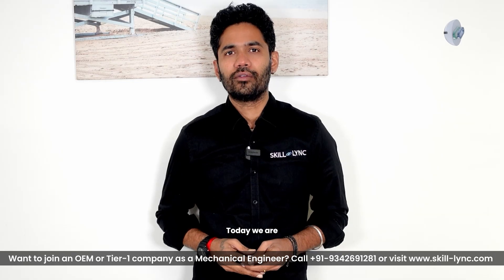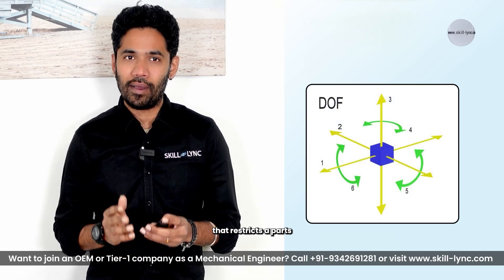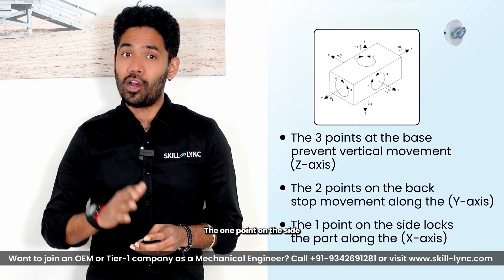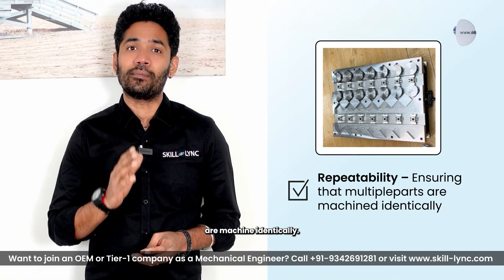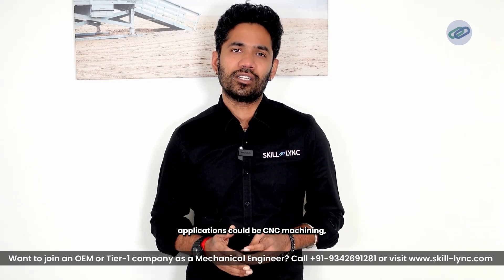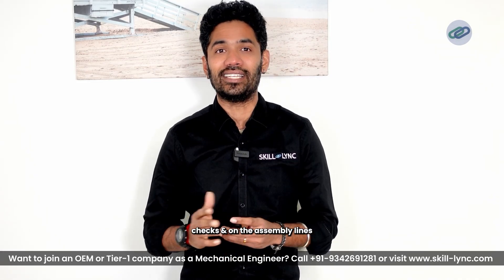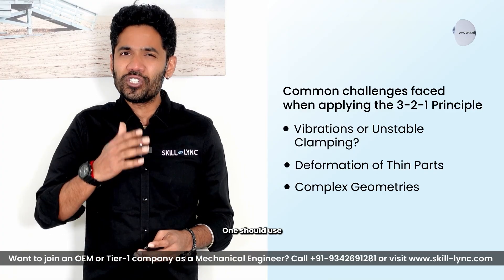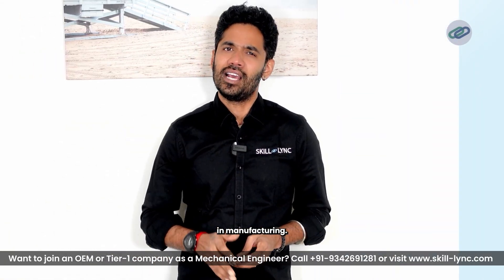What is the 3-2-1 Principle? | Video 31 | Mechanical Engineering Interview Questions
Ever heard of the 3-2-1 Principle in manufacturing but not sure what it really means or why it's so important?

In this episode of Interview Insider – I², we break it down in the most practical and interview-friendly way. Whether you're aiming for a Design Engineer or Manufacturing Engineer role, understanding this principle can give you a serious edge.

What You’ll Learn in This Episode:
✅What is the 3-2-1 Principle?
Learn how this principle helps in precisely locating a workpiece in space during machining or inspection.

✅Why is the 3-2-1 Principle Important?
Understand how it helps avoid unwanted movements, reduces errors, and ensures repeatable accuracy in manufacturing.

✅Real-World Applications
See how industries like automotive and aerospace use this principle to clamp, align, and machine components with precision.

✅Common Challenges & Solutions
Know the typical mistakes freshers make and how to avoid them during part design or fixture planning.

💡 How Skill-Lync Prepares You for Core Industry Jobs
With real-time projects and industry-grade tools, Skill-Lync's programs give you the kind of practical edge recruiters look for. Over 4,000 engineers have already made the leap—are you next?